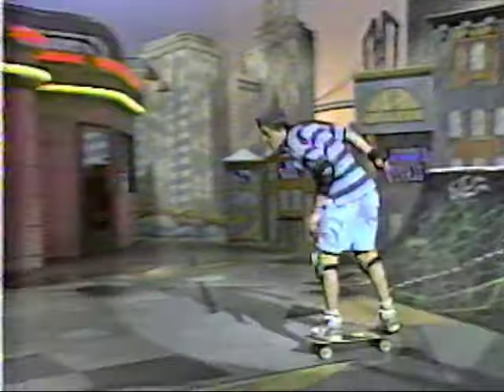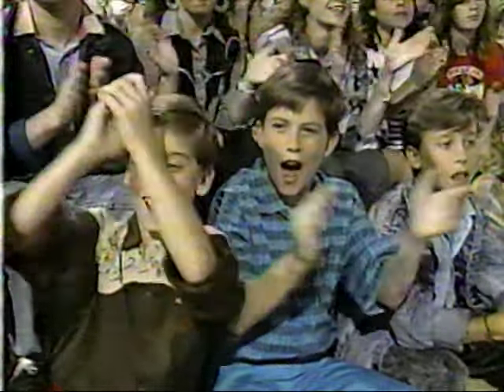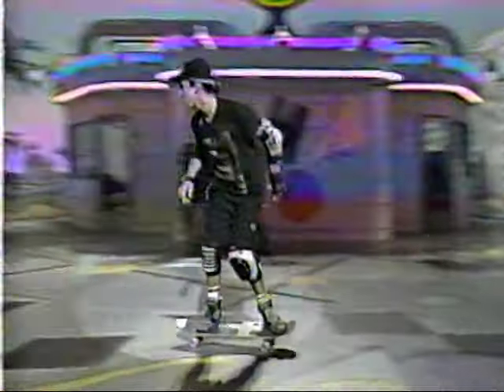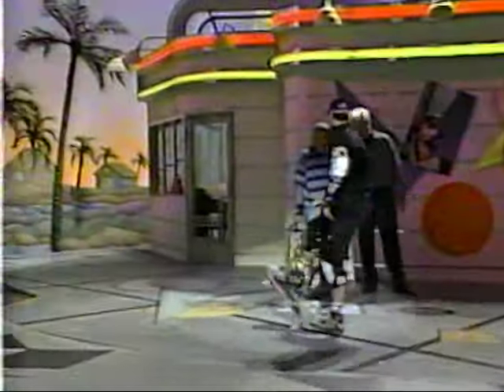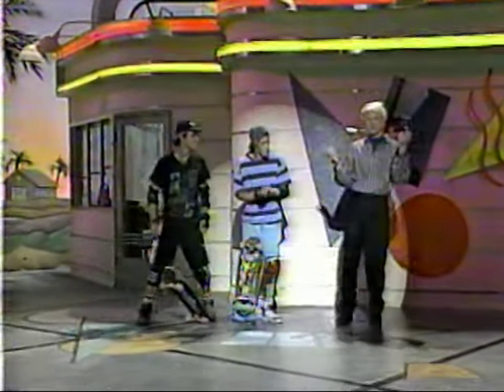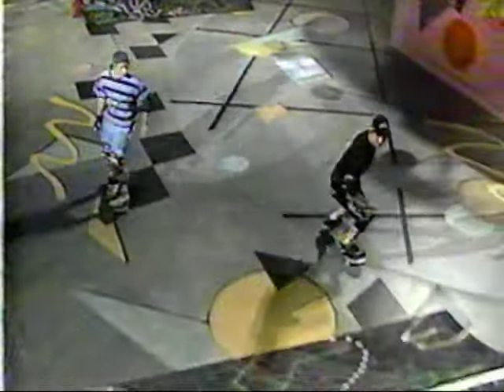Pro Skaters Gator & Chris Miller appearance on the Mickey Mouse Club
Found this on an old VHS tape.  Mark Anthony "Gator" Rogowski & Chris Miller appearance on the Mickey Mouse Club tv show. Year unknown.